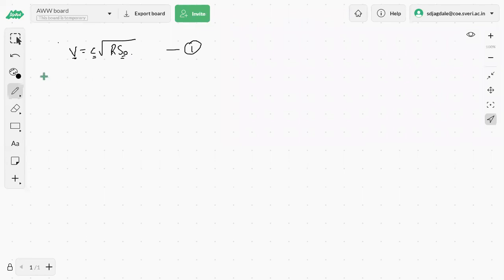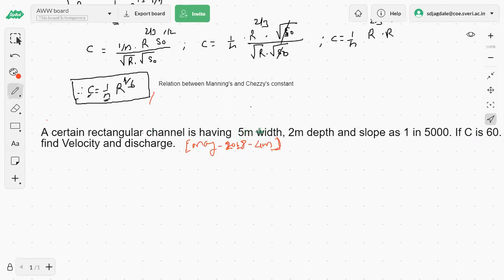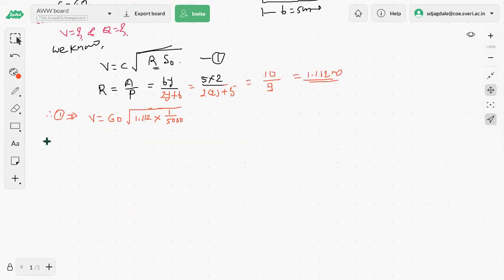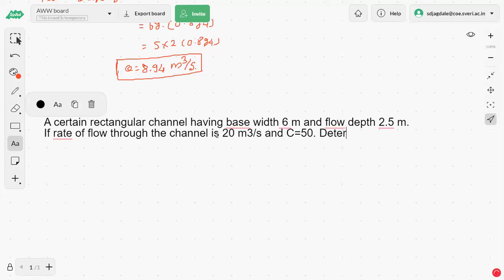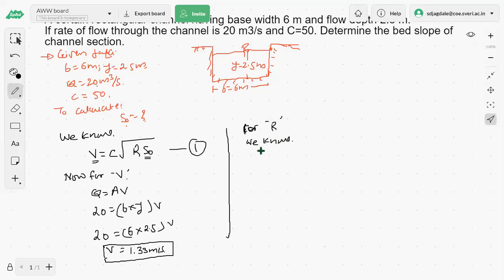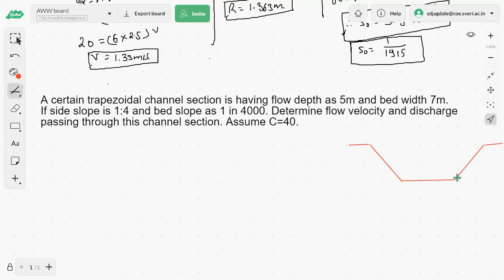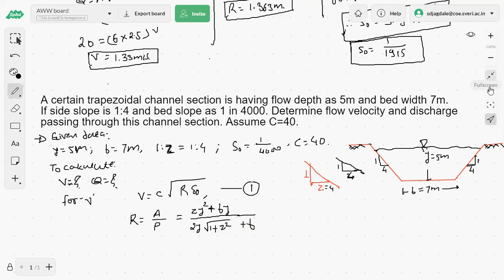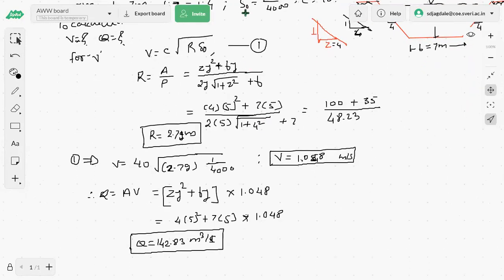HE UNIT 1 LECTURE 7 Uniform flow computations by Chezy's equation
This lecture covers the basic of Manning's equation and numericals on Uniform flow by Chezy's equation.